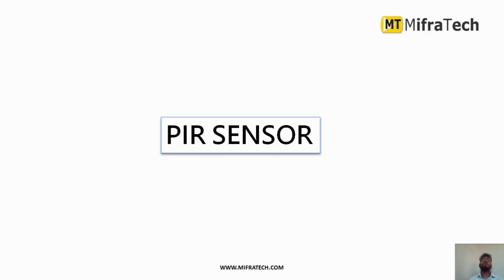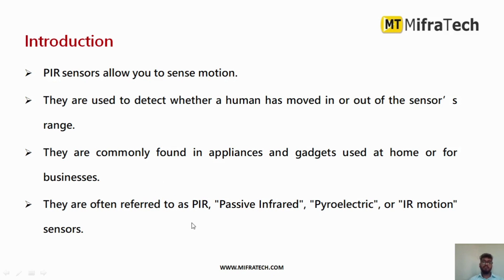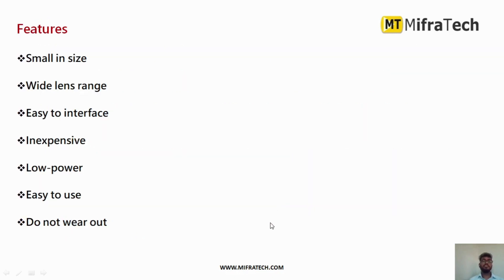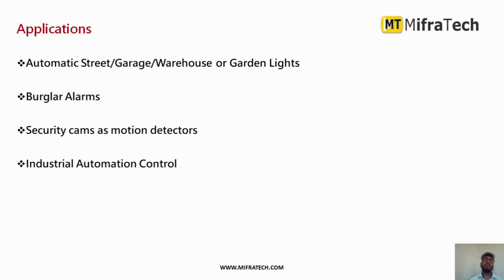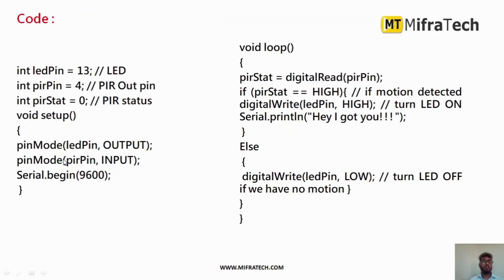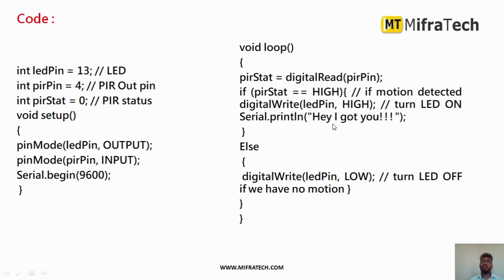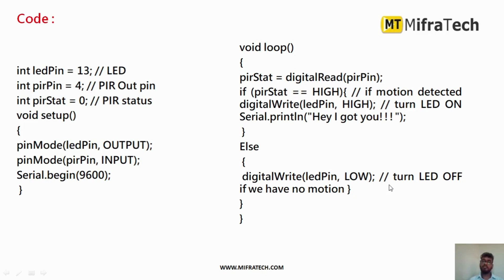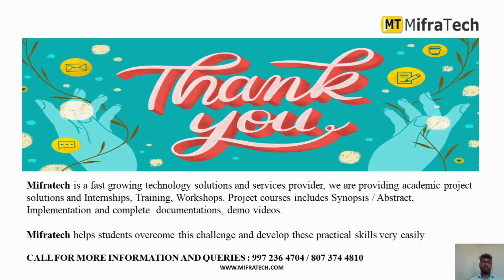PIR Sensor by bestrobo.in